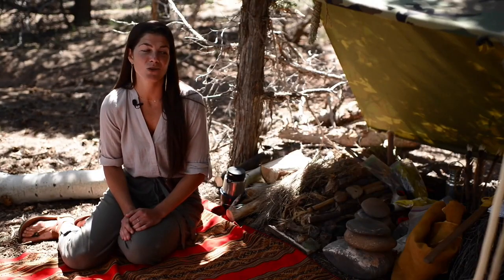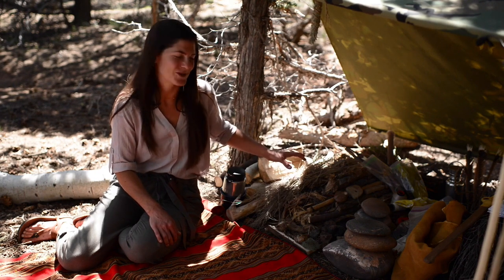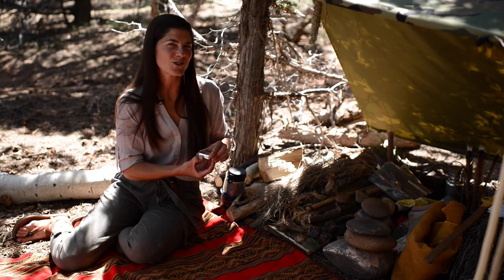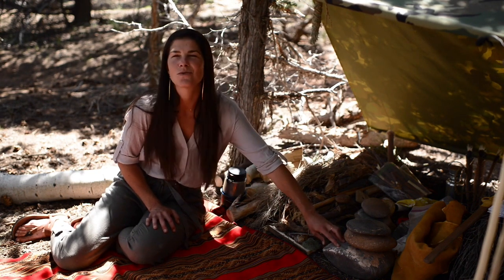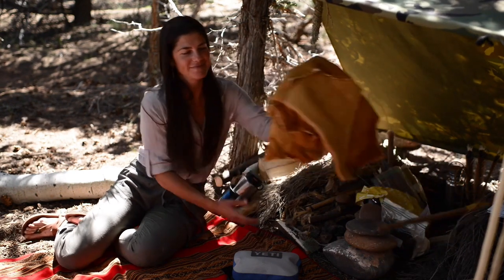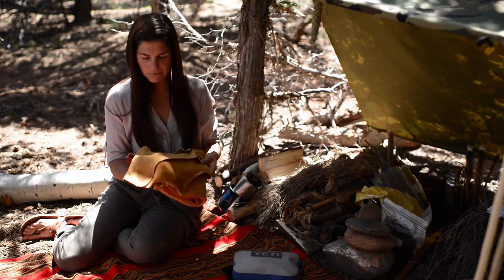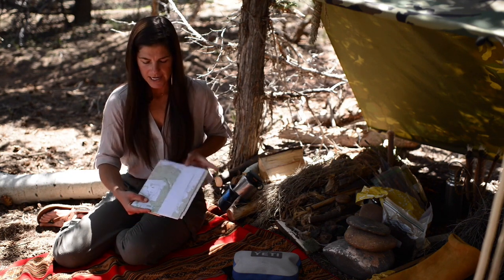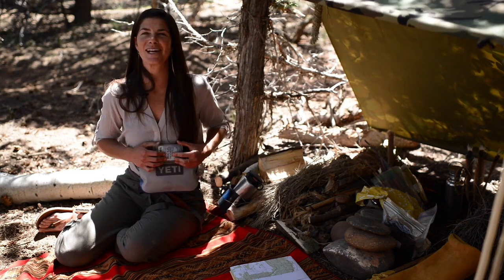Prepping for a Desert Adventure E2 Into the Desert Film | Gray Bearded Green Beret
Meet Kirsten Rechnitz, Lead Desert Skills Instructor for the GB2 Team. Follow Kirsten "Into the Desert" in this series that covers how to prepare for, survive in, and thrive in this extremely harsh desert and high desert environment.

Get the full film, uninterrupted and ad-free Also available on custom USB Thumb Drive or DVD Set.